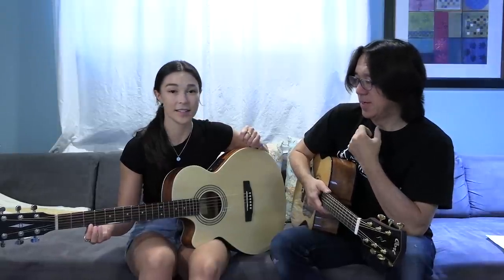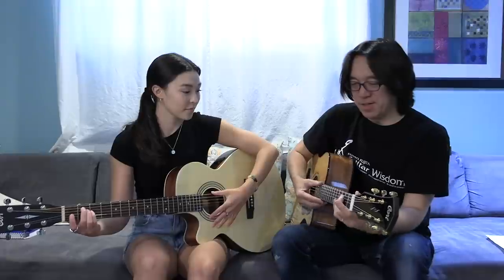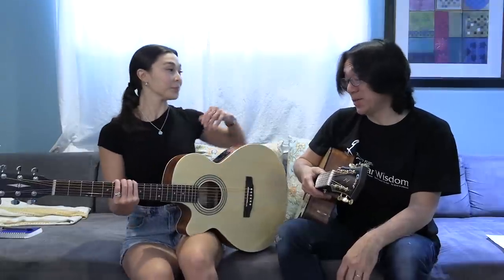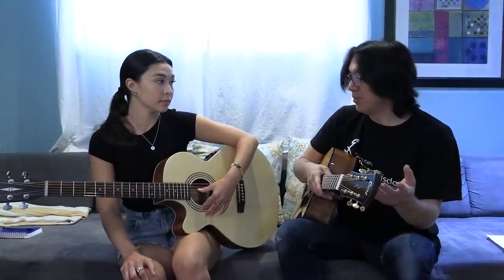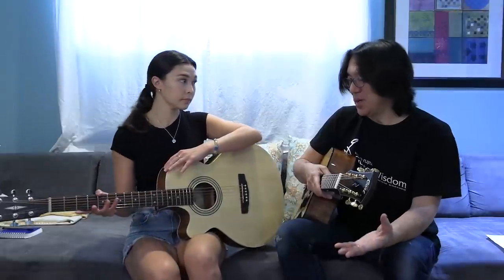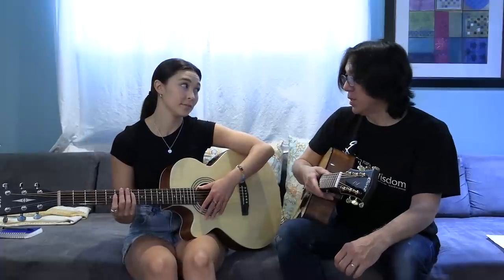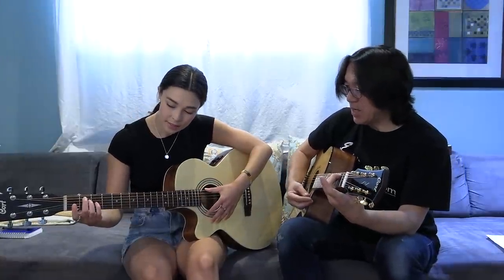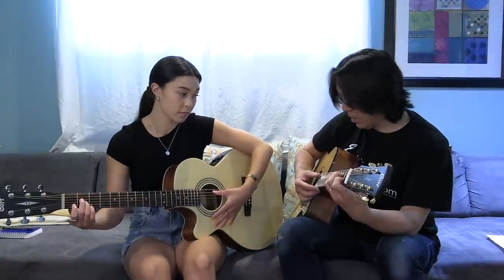Beginner Guitar Lesson with Sammi and Tomo Fujita PART TWO - Foundation and Finger Technique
If you haven't watched yet, check out our first video of this series: "Beginner Guitar Lesson with Sammi and Tomo Fujita"

This video is Sammi’s second guitar lesson with me.  This time she learned a few chords & Chromatic scale that she had a little struggle on.

Introduction (00:00)
What's going on? (00:30)
She learned a couple of chords (01:00)
E Major Chord (01:30)
E minor & E Major chords (02:00)
Sammi's opinions (02:35)
Chromatic scale exercise (04:29)
Proper positioning of fingers (05:55)
I totally forget this lesson is a video! (07:15)
This is why FOUNDATION so important (10:18)
I did THIS every day before I could play songs (10:50)
My old trick (12:49)
Guitar is hard (13:27)
Tips (13:54)
Review all important points (14:39)
Use less pressure (too much information)  (16:33)
Working on both hands timing (17:05)
Take your time!  (18:00)
One more chord to learn (20:15)
Enka melody Tomo was noodling (20:35)
E minor & A minor chords (21:14)
Sammi enjoys reading all your comments! (23:11)

Sammi plays the Cort SFX-ME
Tomo plays the Cort Gold A6

(081-21)

▼▼Don’t worry
Don’t compare